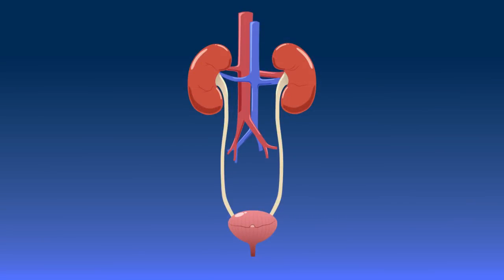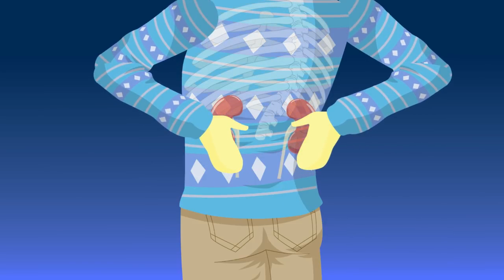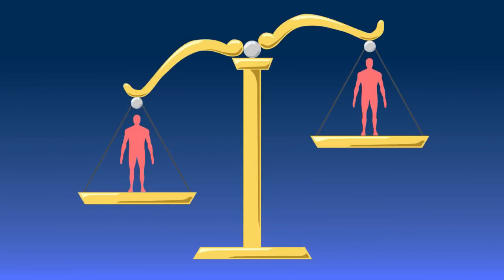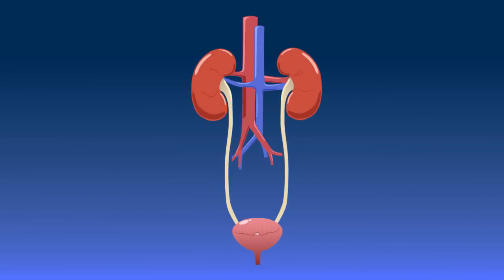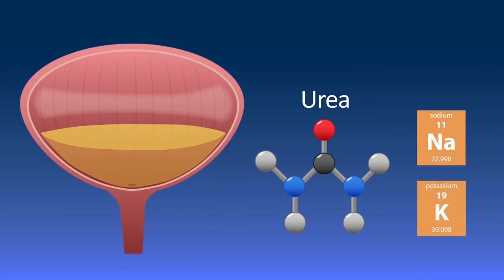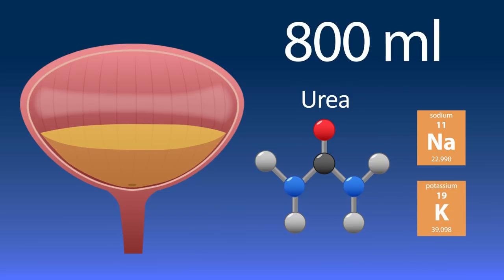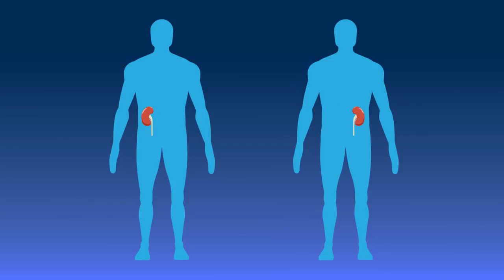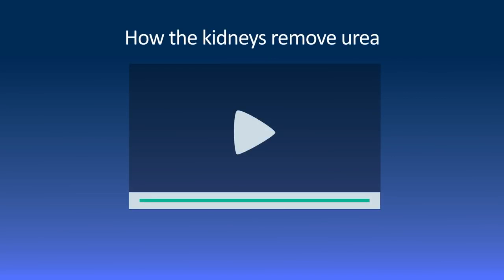The Urinary System An Introduction Biology for All FuseSchool